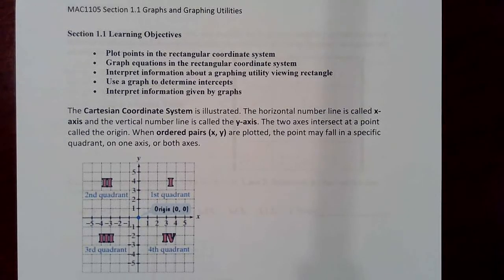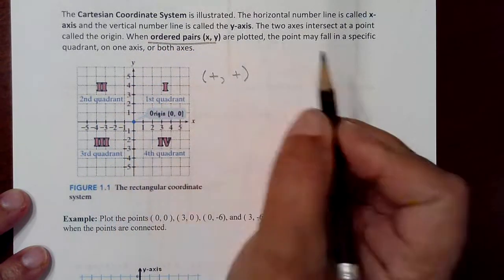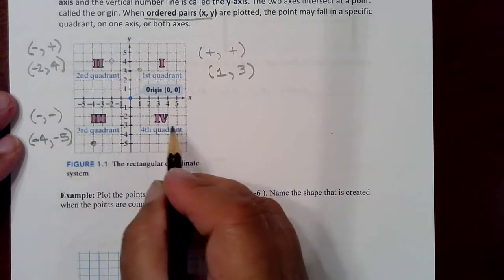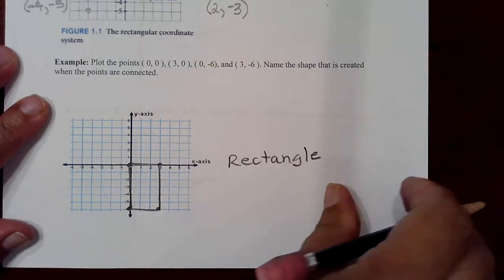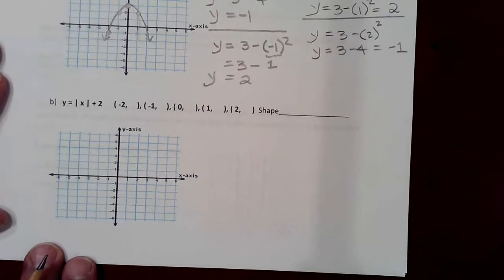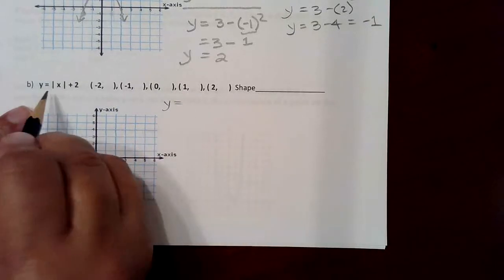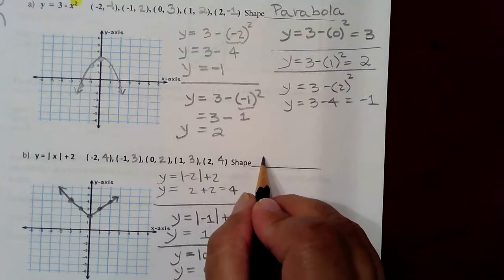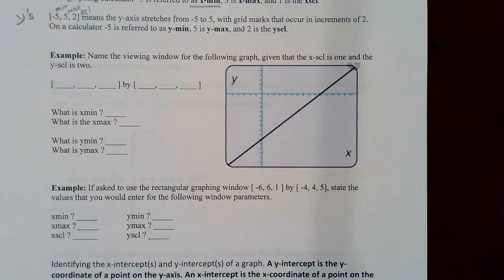MAC1105 Sect 1.1(1) Graphs & Graphing Utilities GoFormative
Graphs & Graphing Utilities